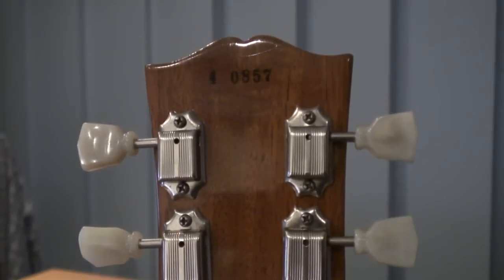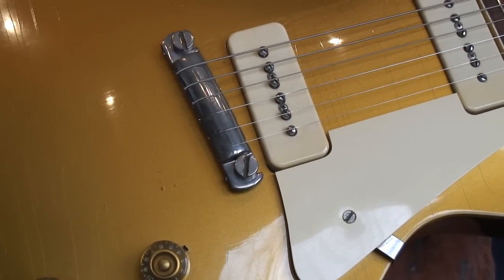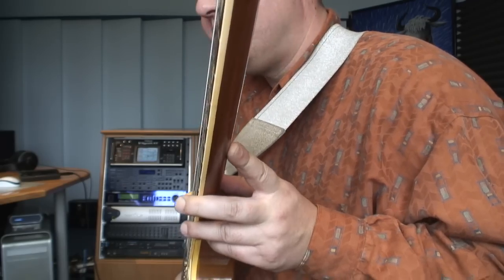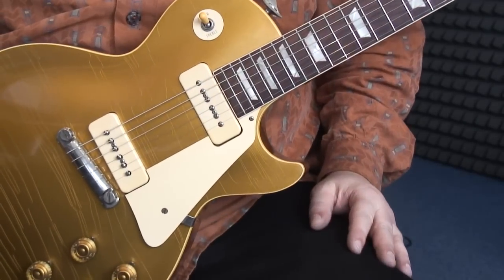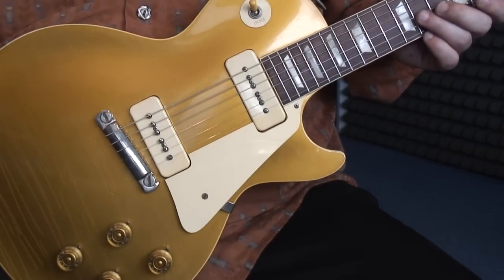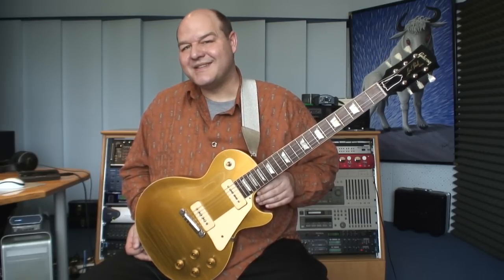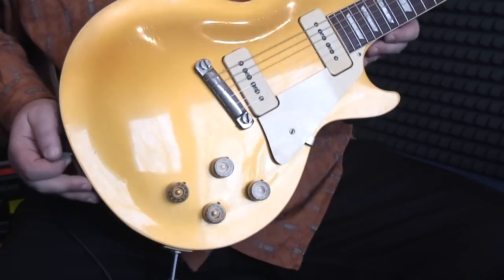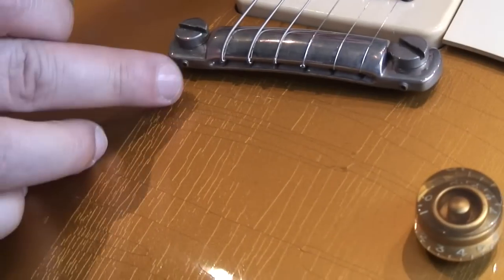Vintage 1954 Gibson Les Paul Goldtop Demo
Mike Burn ) from Frankfurt/Germany presents a fantastic and rare piece of vintage wood played through a 50W Tube Marshall. Drum Tracks played by Benno Bruschke (it's not a drum computer :)).